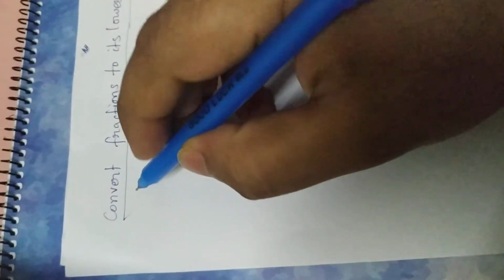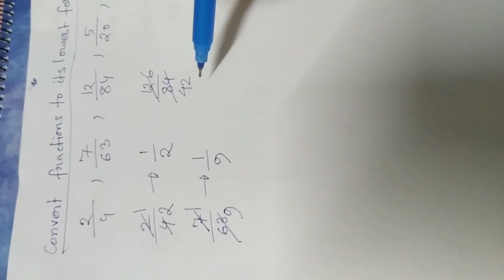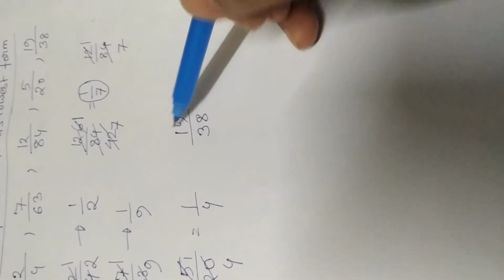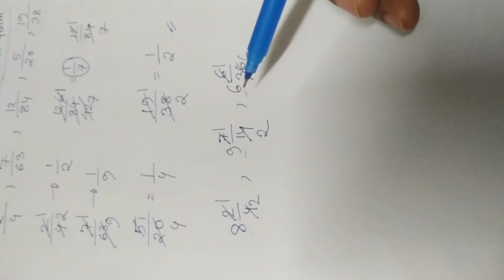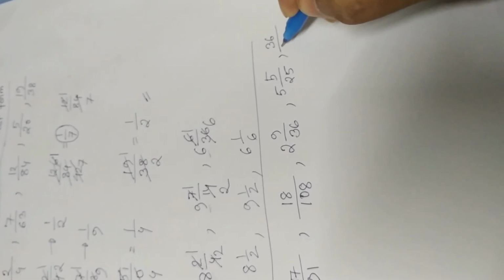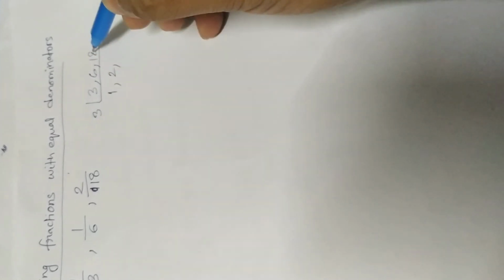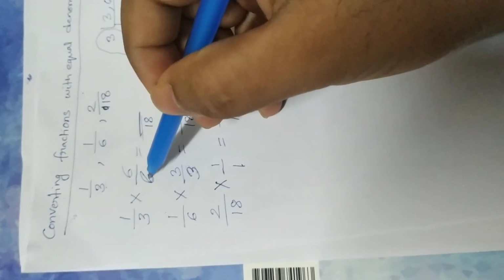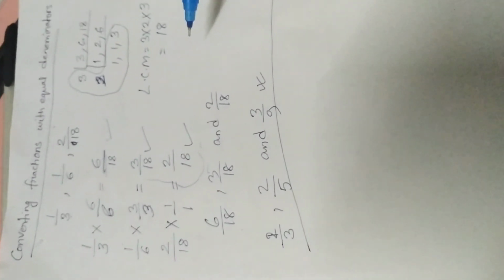Class 5 Fractions part 2